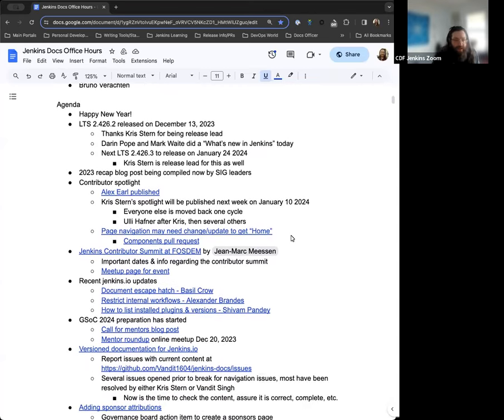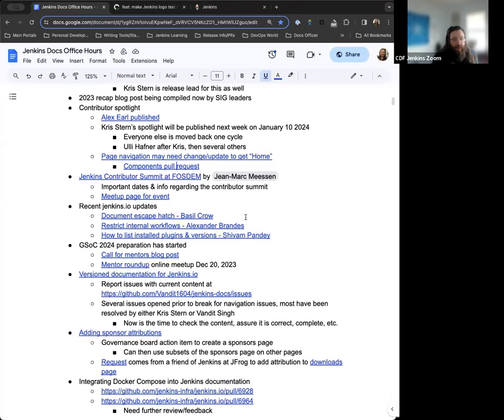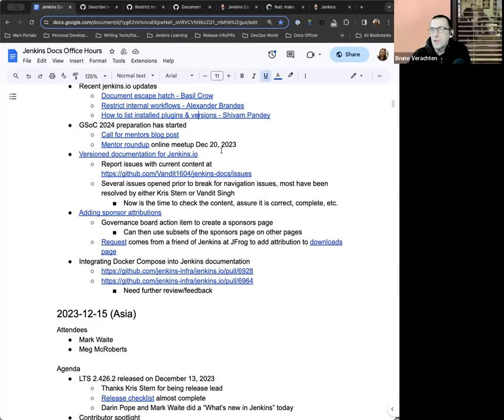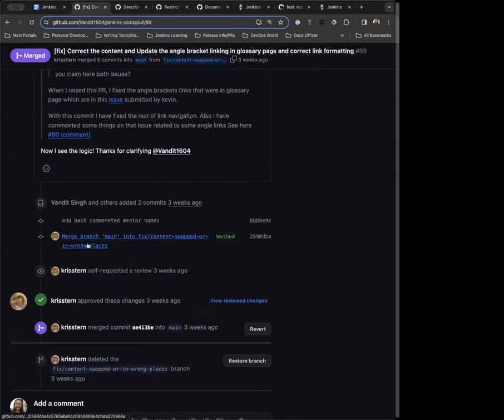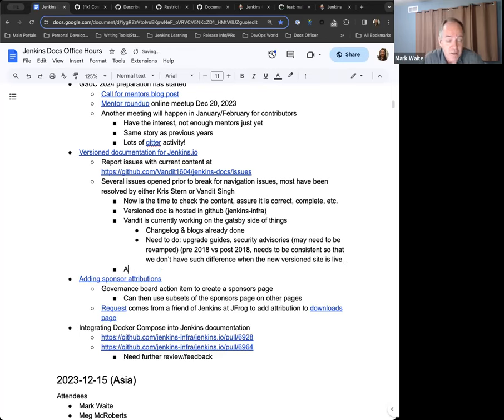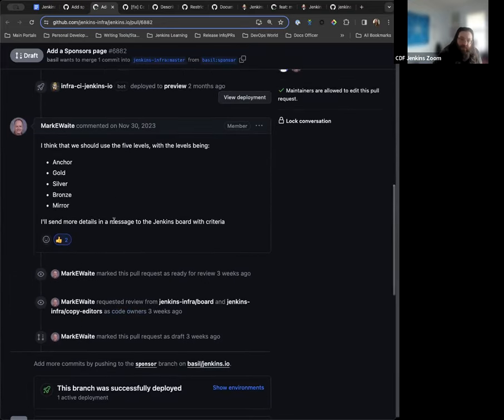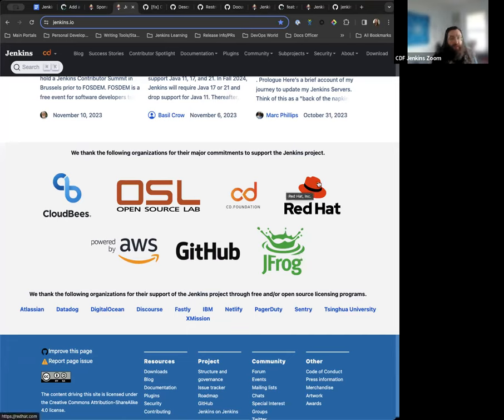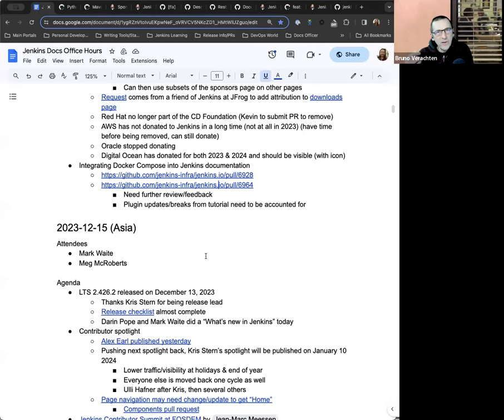2024 01 04 Docs Office Hours